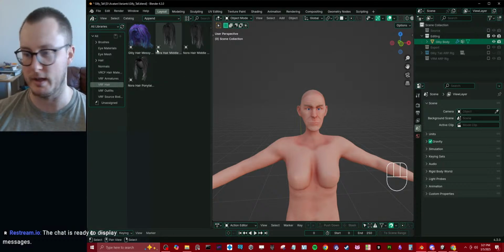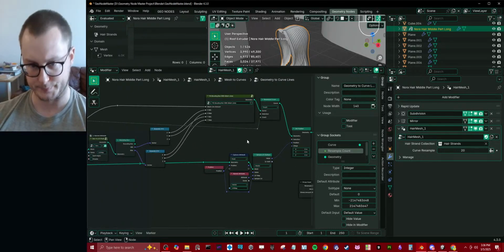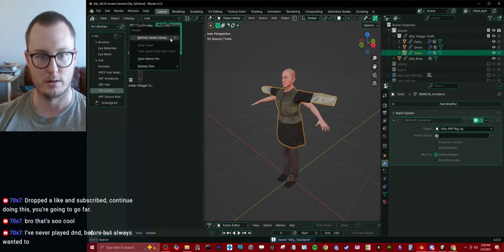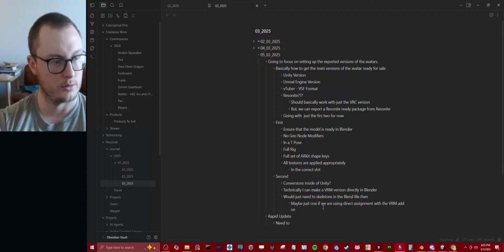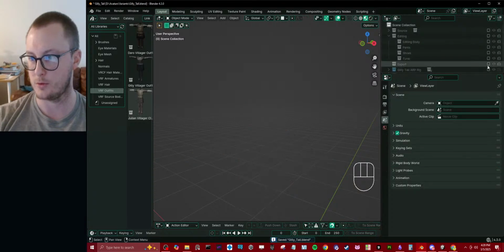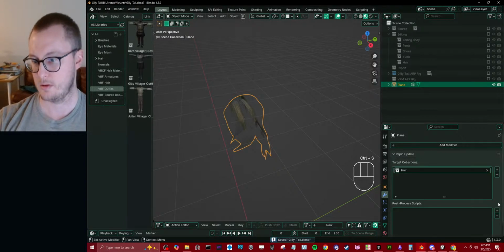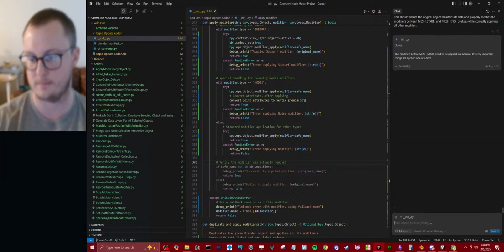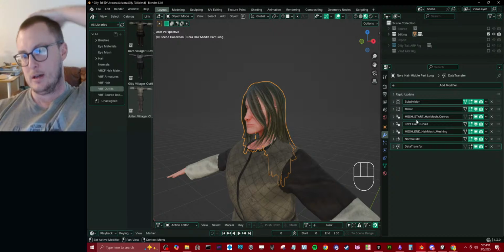NPC to vTUBER Workflow Testing